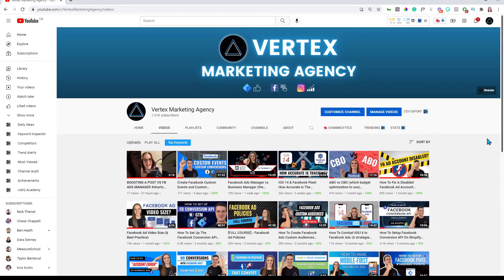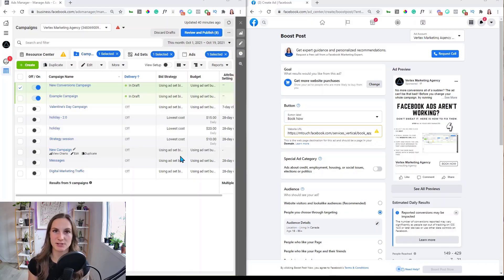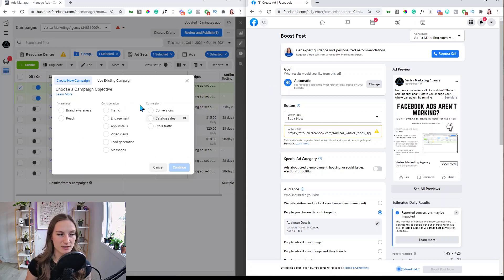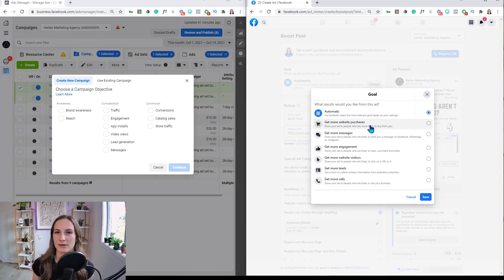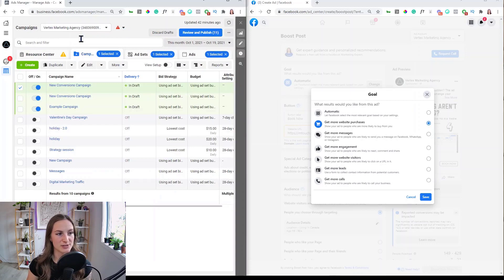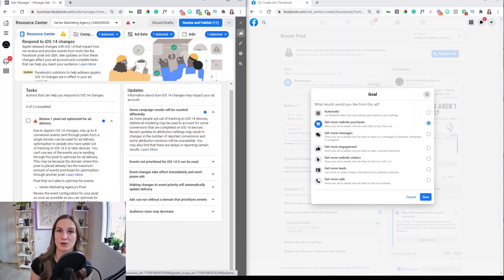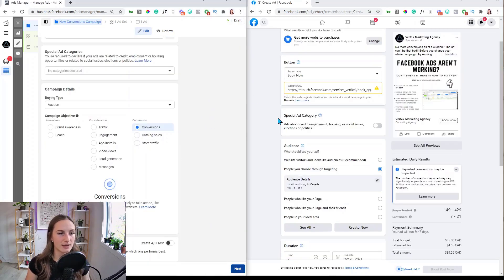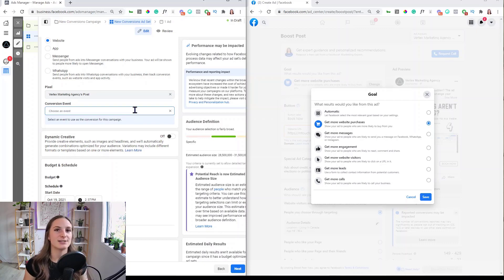Boost A Post vs Facebook Ads Manager (side by side comparison)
STOP Boosting posts! Long story short: you should always run your ads from Facebook Ads Manager, and not boost a post.

In this video, I'll do a side-by-side comparison of both options, and why you should run your ads from Ads Manager regardless of your campaign objective!

Content of this video:

00:00 Intro
01:33 Why you would Boost a Post
02:00 A great example of the difference
02:51 Campaign objective choices
05:30 A/B split testing
05:56 Campaign budget choice
06:53 Events you can track
07:26 Audience selection
09:20 Placements
10:21 Ad customization
11:27 Placement customization

Extra Resources